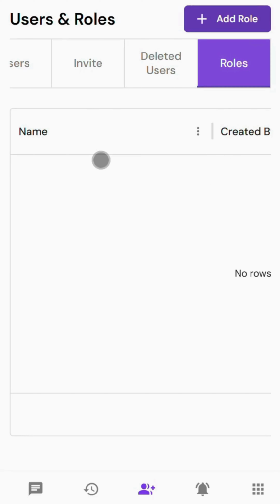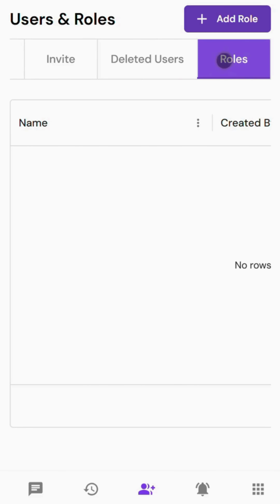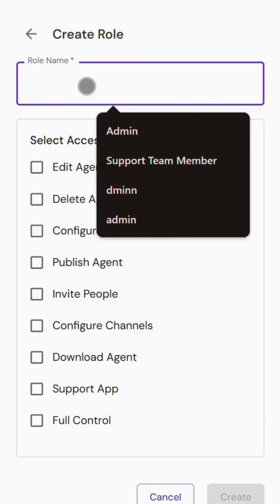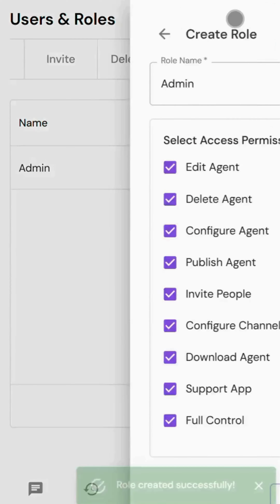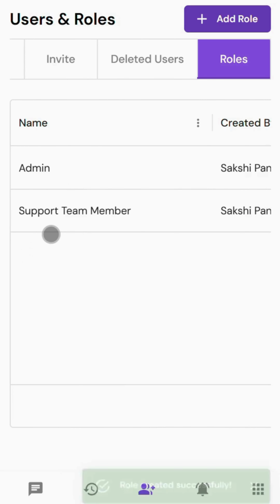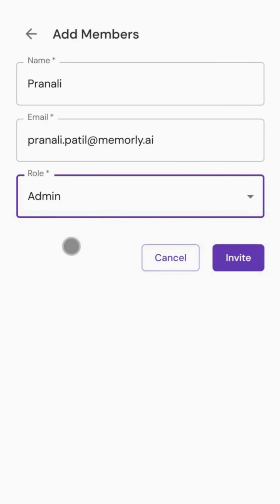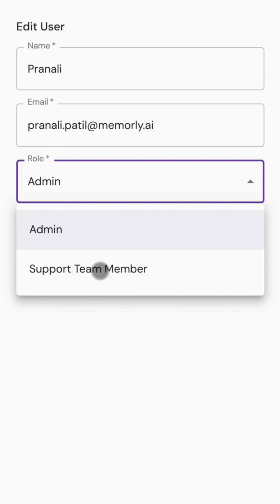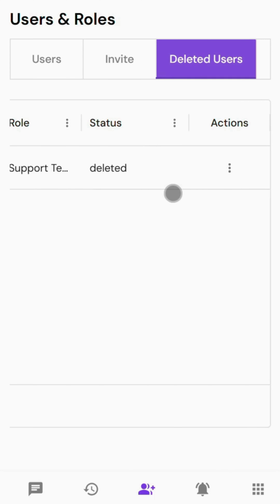WABA AI CRM | WhatsApp API : Users & Roles Feature for support app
The Users & Roles Feature helps you create different roles within the system.
Each role defines specific permissions and access levels.You can assign agents to these roles to control what they can or cannot do.This ensures secure handling of data and avoids unauthorized actions.It provides clear responsibility, better control, and structured teamwork.